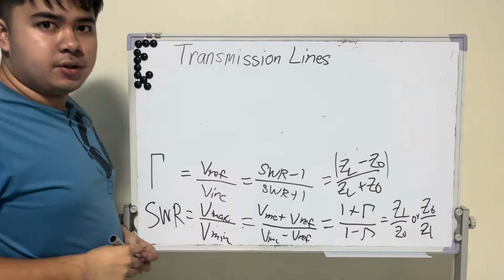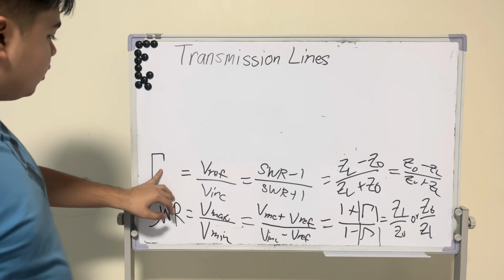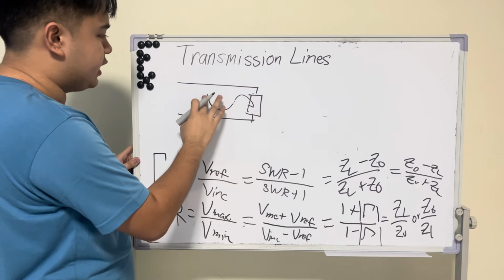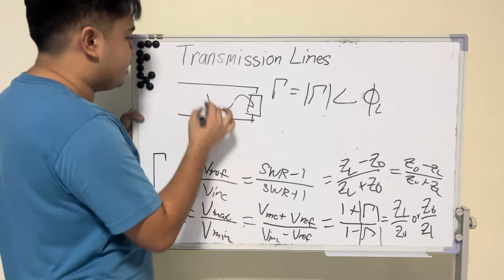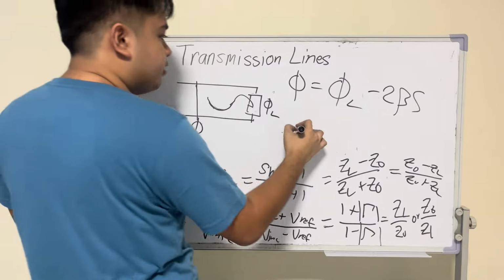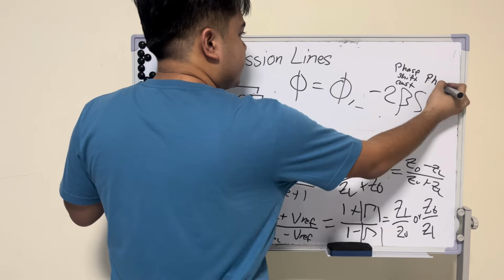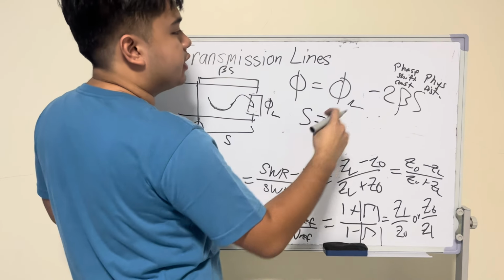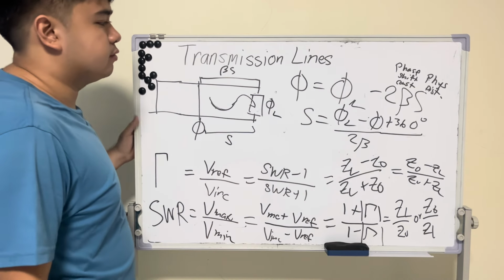Transmission Lines: Reflection Phase